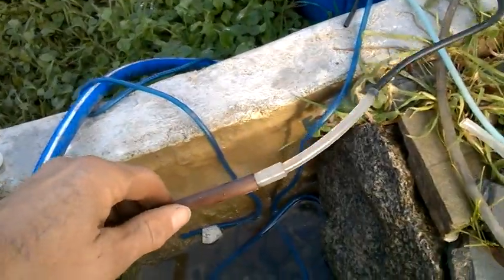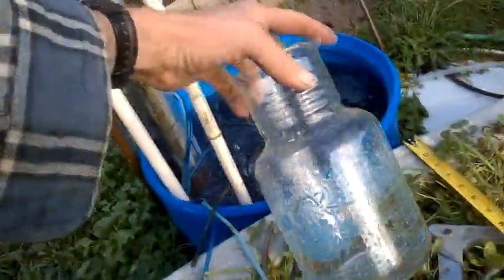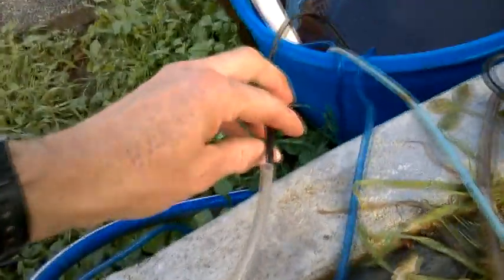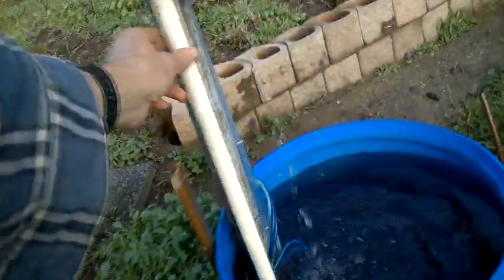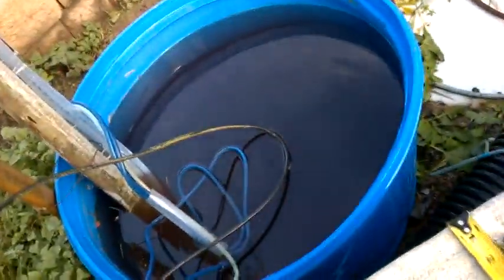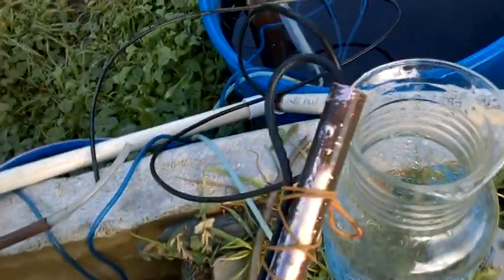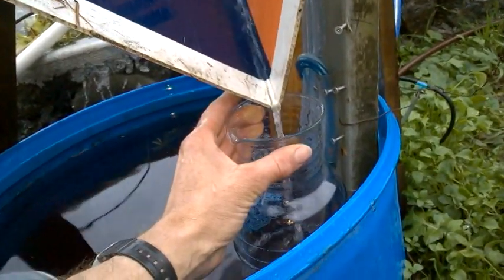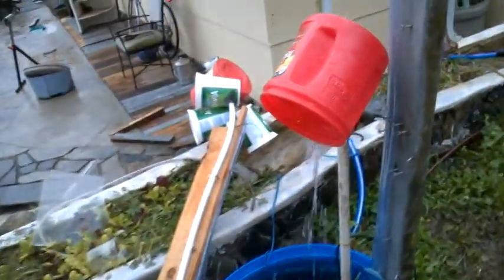Some guidelines for sizing airlift pumps for aquaponics.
The physics of airlift pumps is very complicated, so it is necessary to do trial and error with a variety of pipe sizes to find the best one for your application.  This is part of that work, with results that will work for some people.  A read of my pulser pump notebook might also help.